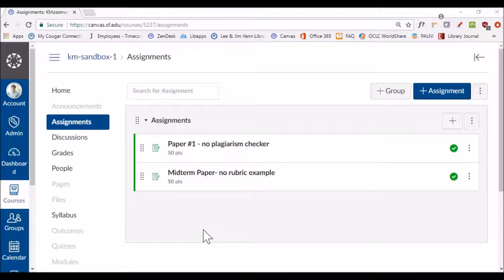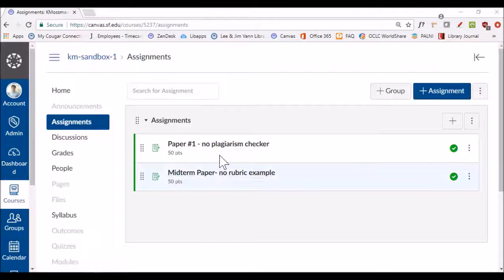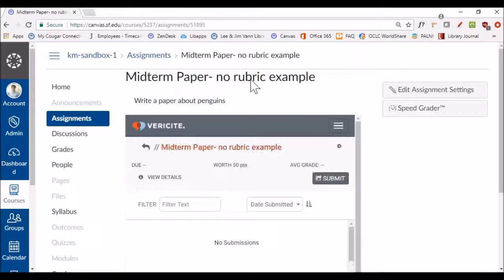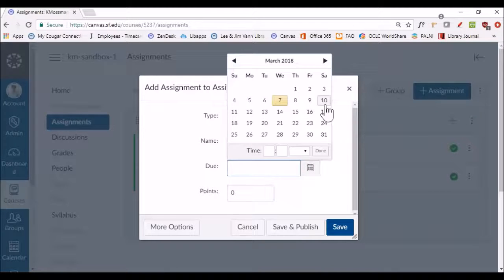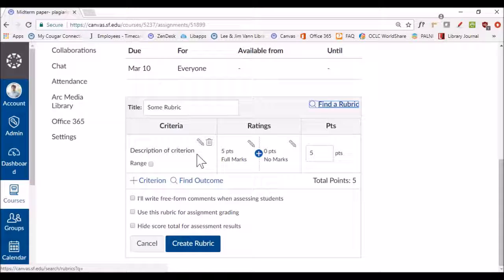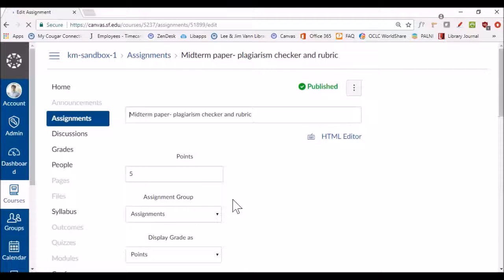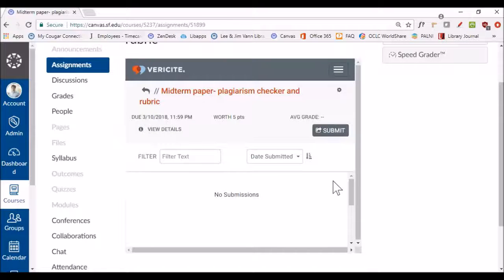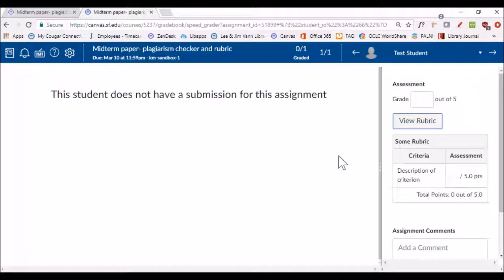Rubric + External Tool(e.g. Veracite) workaround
You need a workaround in Canvas to attach a rubric to an assignment that also uses an external tool like Veracite.

This video demonstrates that workaround.